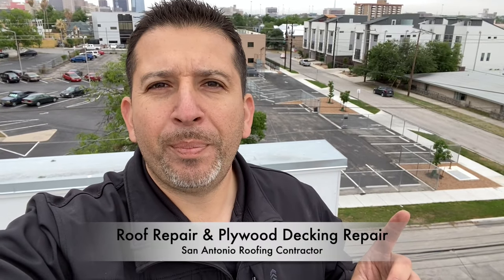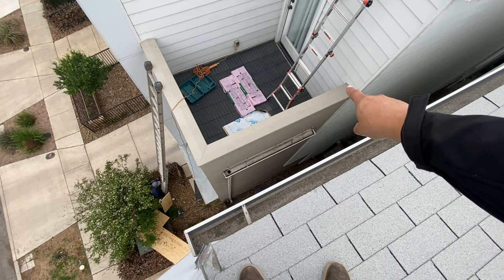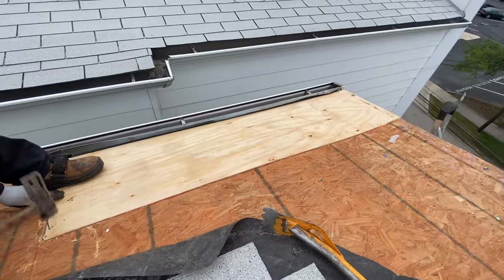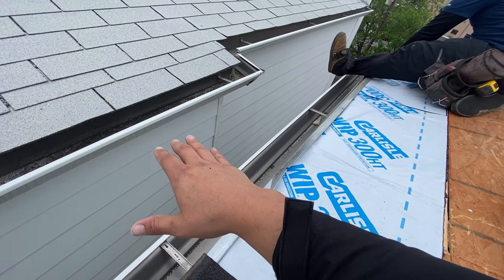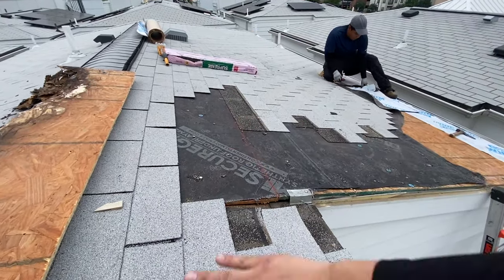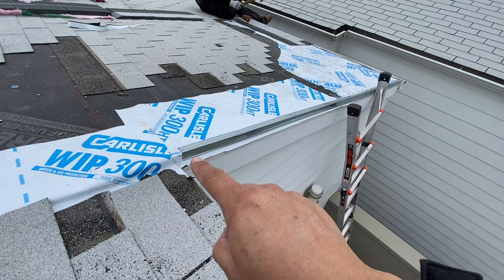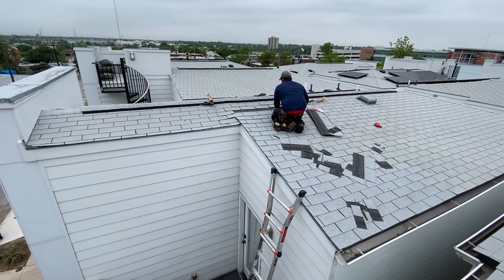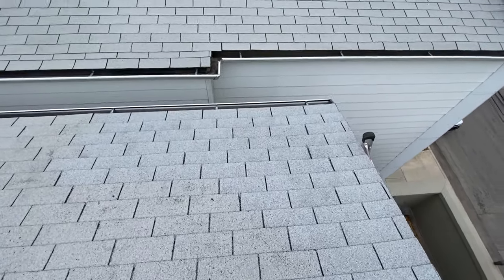Roof Repair in San Antonio | 3 Story Building | Rox Roofing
Video shows you a "roof repair in San Antonio". This roof leak began on the 1st floor. It was addressed at the 2nd floor patio scupper. Two weeks later, found the leak was coming from somewhere else. After further investigation, we found the leak on the 3rd floor. Sometimes where roof leaks is, it's not. Here at Rox Roofing, we don't stop till we find the source.

[Roof Repair Contractor in San Antonio]

Here at Rox Roofing, we specialize in roof repairs. We believe a repair comes before considering a complete roof replacement. We service tile roofs, asphalt, flat and metal roofs. By specializing in roof repairs, we can save you hundreds if not thousands. Repairing roofs has allowed us to see the craziest things. This has given us the opportunity to get better at our trade, pinpoint problem areas and properly waterproof when replacing roofs.

'Roof Repair Cost San Antonio, Texas'

Roof repairs are ranging between $350 - $650 in 2021. More complex steep roof repairs are well over the $1,000. Cost really depends on the scope of work and the type of roofing system.

0:00 Roof repair in San Antonio, Texas - INTRO
0:02 San Antonio Roof Repair Company
0:22 Roof leak investigation
0:44 Rotted roof plywood / decking.
1:02 Roof plywood deck replacement.
1:18 Waterproofing by installing Ice & Water shield
1:57 Builder framing issue
2:52 Installing 3 tab shingle - Shasta White OC Supreme
3:34 Completed roof repair in san antonio, texas
3:54 San Antonio Roof Company